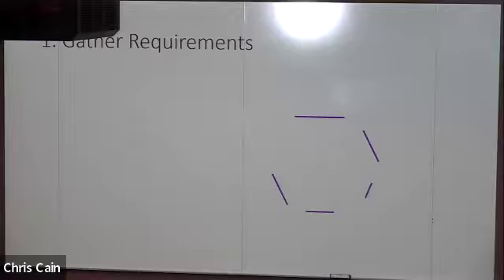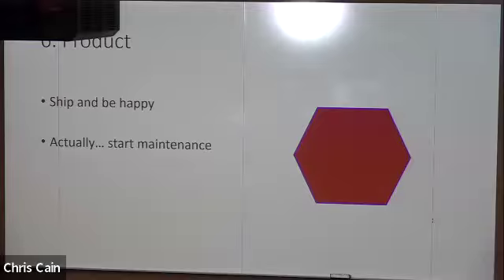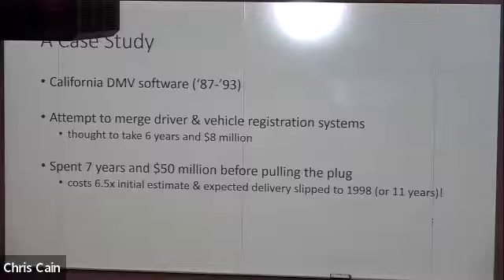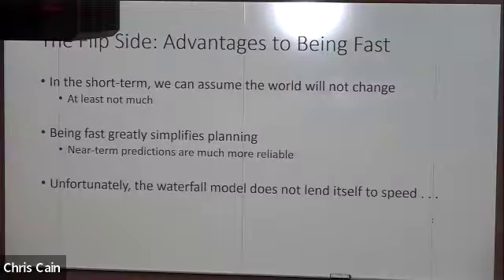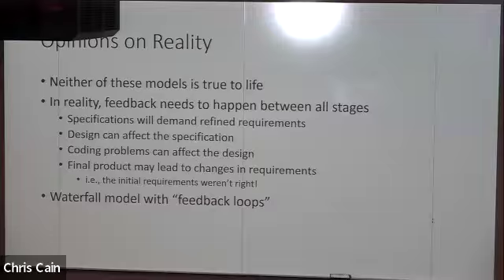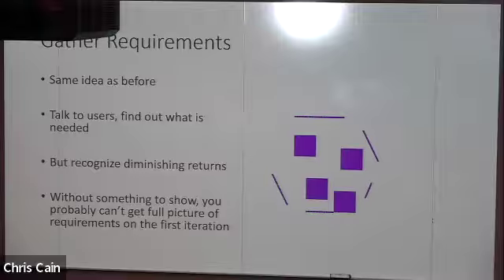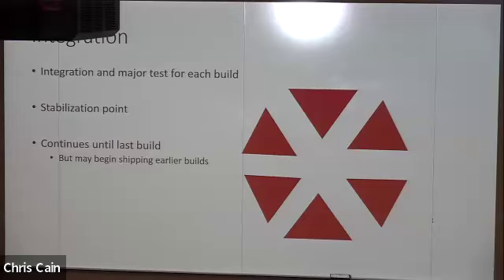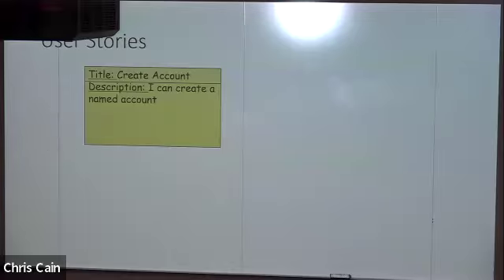CSCD 350 Sep 30 2025